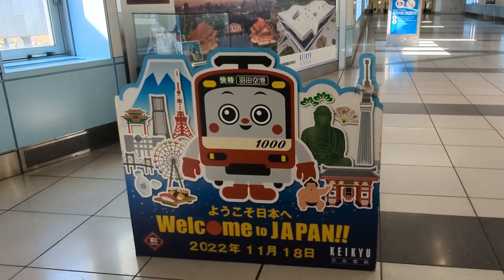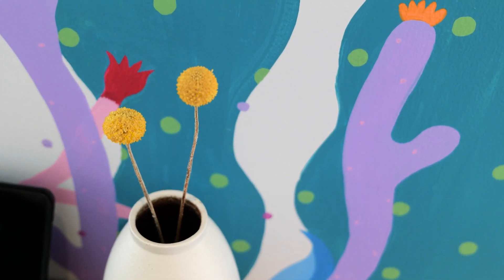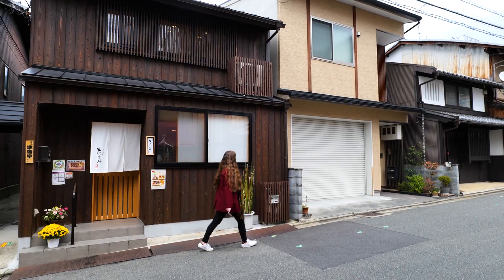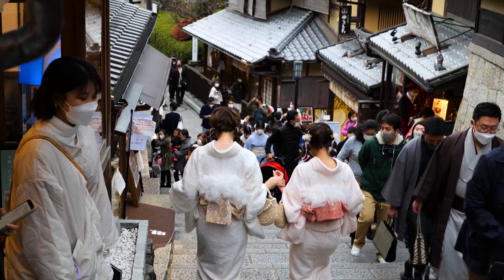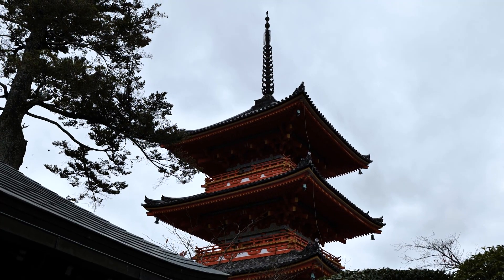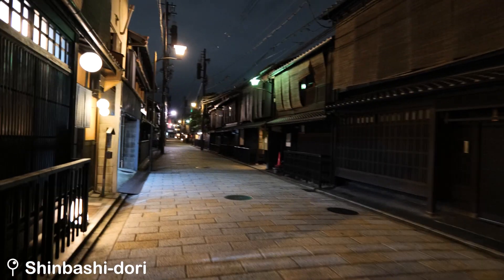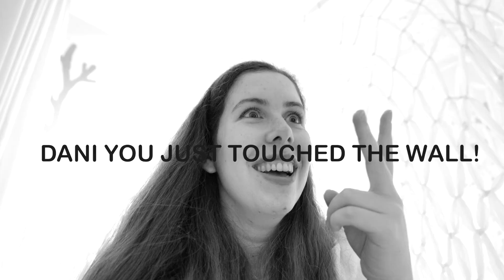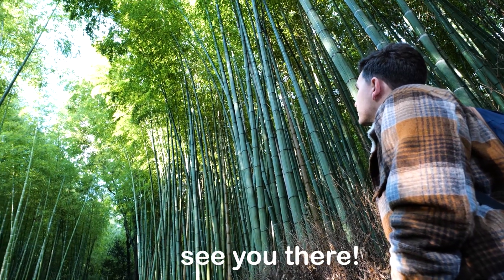First Time in Kyoto: Exploring Gion, Trying Japanese Sweets & Art Gallery Hotel | Kyoto Travel Vlog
WE’VE FINALLY MADE IT TO JAPAN!
We’re so happy to share our first Japan video with you. We jumped at the chance to visit Japan as soon as the borders opened and were lucky to visit it during autumn, right when all the maple leaves had turned red and orange. We couldn’t have had a more perfect first trip.

We have so many experiences to share with you but let’s start with stunning Kyoto. Our first 24 hours here were filled with amazing food, visits to temples and shrines, and lots of wandering. We stayed at a pretty unique accommodation – an actual art gallery! You’re not ready to see what our room looks like…

We hope you enjoy this video – we have so much Japan content coming up and hope our videos help you plan your own trip to one of our favourite countries.

🌐 JAPAN WIRELESS POCKET WIFI:
This is the pocket Wi-Fi we use on our trips to Japan!

📽️ ABOUT OUR CHANNEL:

We share our travels around the world and take you with us to the best restaurants and most unique accommodations. We also give you loads of travel tips and will probably take you to Iceland A LOT.

❤️ 𝗦𝗨𝗕𝗦𝗖𝗥𝗜𝗕𝗘 and hit that notification bell to be notified of future travel vlogs!🔔 It means the world to us when you hit that like button and it helps SO MUCH to get our videos to more people who might like them!

Feel free to tag us in your photos/stories if you’re following any of our recommendations or itineraries!

Here you can find some unseen footage and short videos!

🔖 CHAPTERS

0:00 - Intro
0:46 - Trying 7 Eleven Snacks
1:06 - Arriving in Kyoto
1:15 - BnA Alter Museum (Room Tour)
2:43 - Trying Gyozas (Chao Chao Gyoza)
3:04 - Exploring Kyoto
3:32 - Trying Japanese Sweets
3:58 - Sanneizaka
4:17 - Ghibli Studio Shop
4:31 - Kiyomizu-dera
5:00 - Yazaka Koshindo
5:14 - Kennin-ji
5:36 - Okuninushisha Shrine
5:56 - Gion at Night
6:07 - The Most Beautiful Street in Asia
6:30 - Kyoto After Dark
7:03 - Hotel Room Thoughts
10:41 - The Next Morning
11:02 - In The Next Episode

Last Days in Kyoto! Visiting 2 Epic Places & Staying in a Traditional Japanese House | Japan Vlog:

We are Andreia & Daniel, two Portuguese travellers based in London capturing our adventures through film and sharing them with you! We love nature, animals, food, and quirky stays and hate crowds, bus tours, overrated restaurants and not being able to afford travelling in business class.

In this video:

Parallax – Luwaks
Grandmas Cookies – Henyao
Gatefold - Dusty Decks
Below Horizon – Luwaks
Sjangeli - Luwaks

All footage recorded and edited by us.